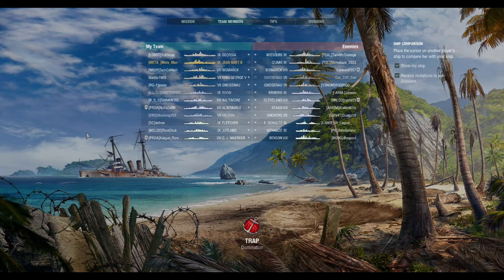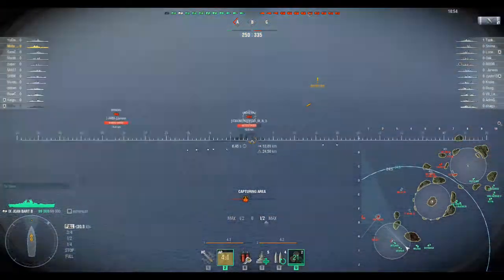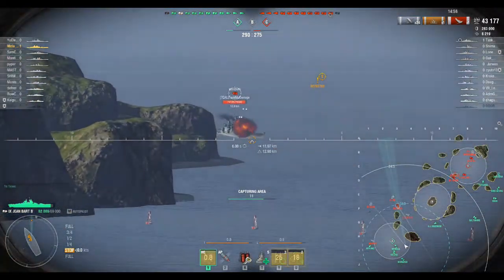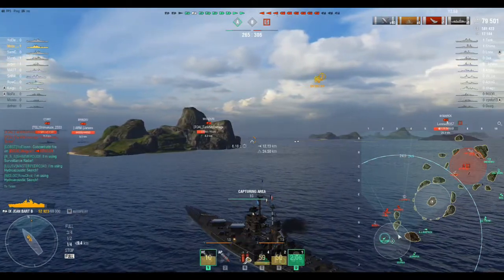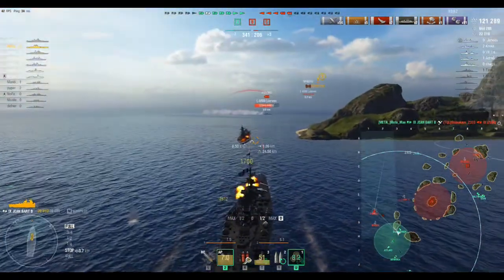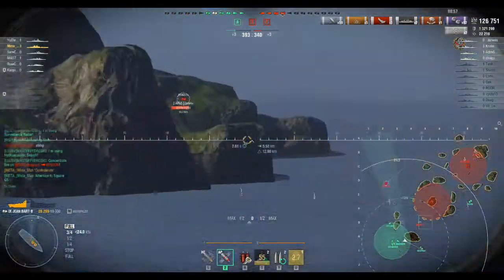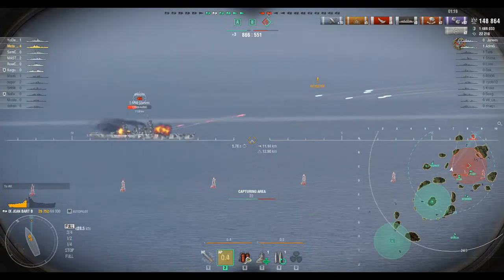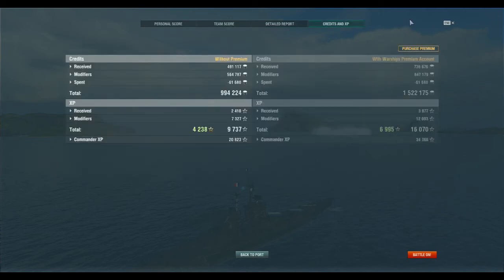wows French battleships Jean Bart the tip of the spear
World of Warships Jean Bart Blitzkrieg style of attack kraken caps